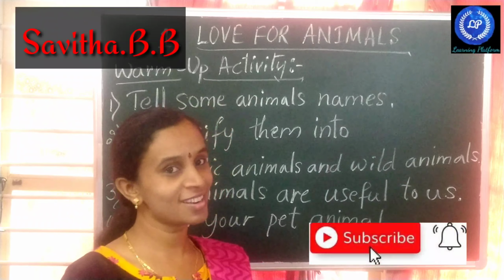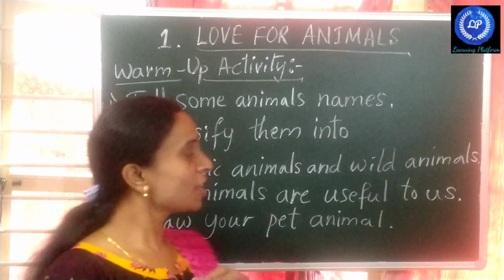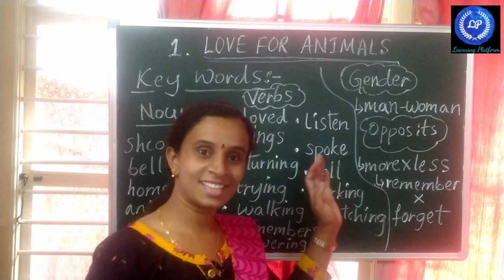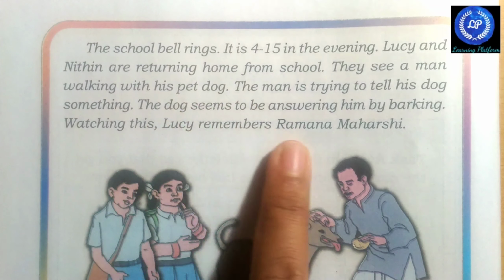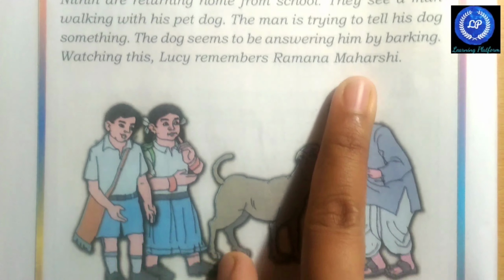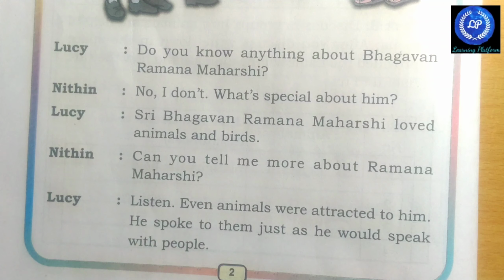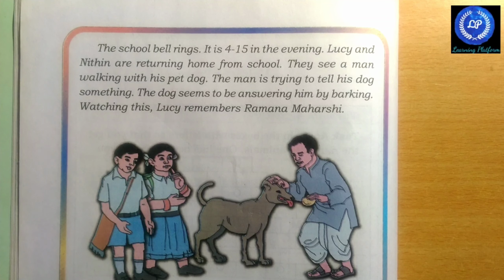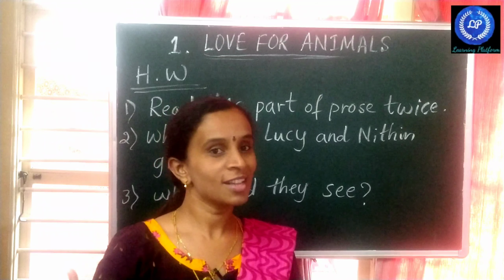Love for Animals/5th second language English Unit-1 learning platform Savitha.B.B/Part-1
Love for Animals/5th second language English Unit-1 learning platform

keep watching.